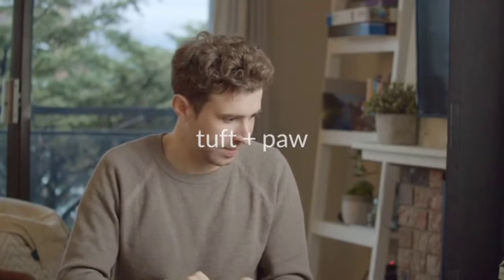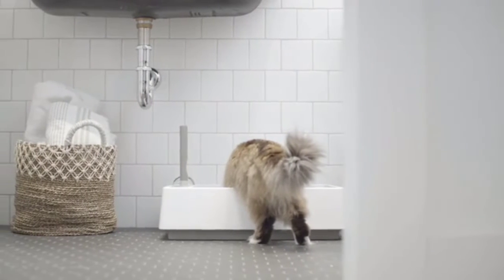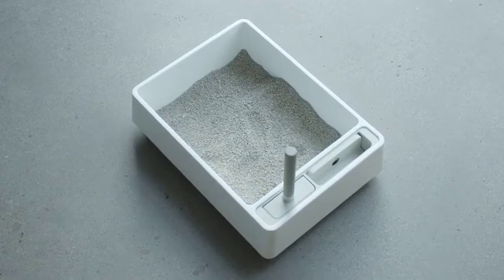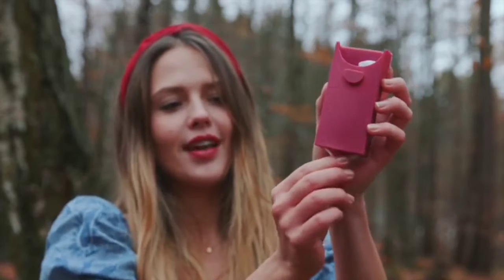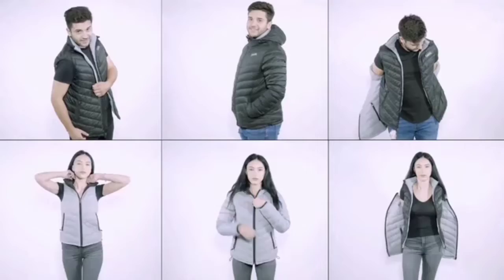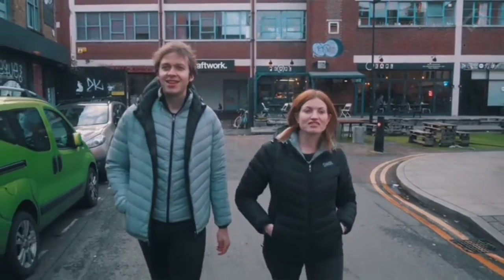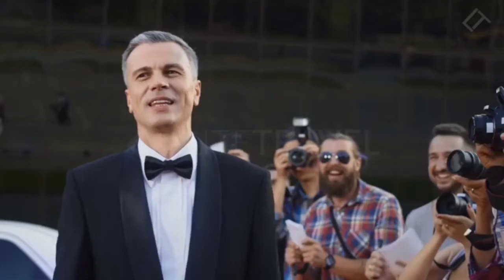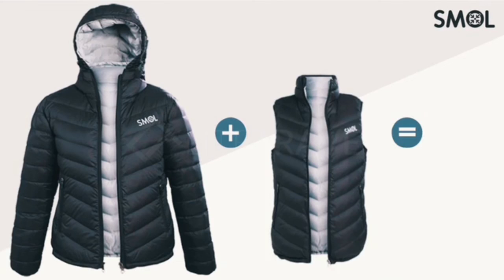amazing home inventions that are at another level - Modern Inventions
Invention
Technology is growing and expanding daily
Modern inventions are being made
Gadgets are being produce
Interested in Tech and gadgets videos
My New Invention